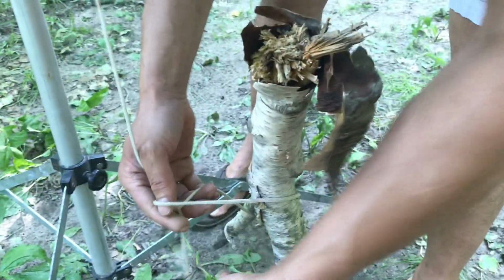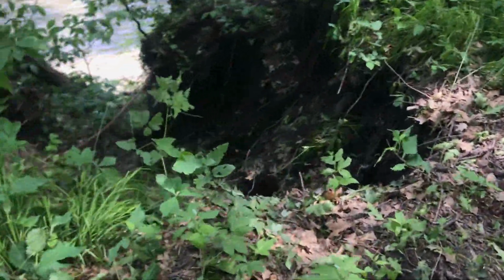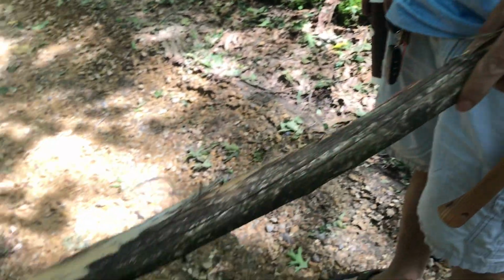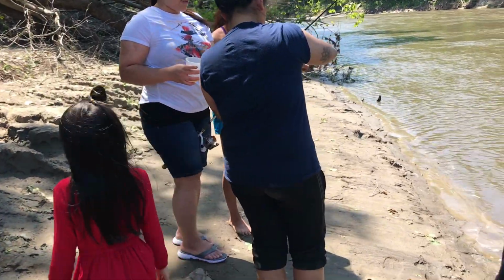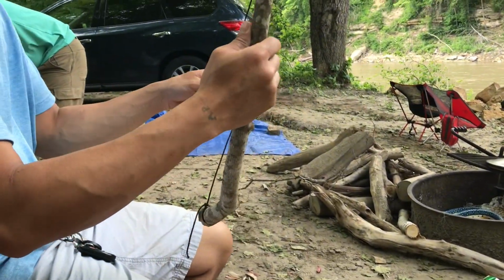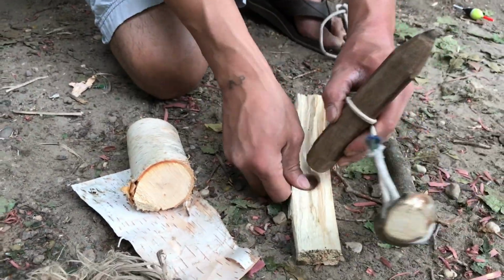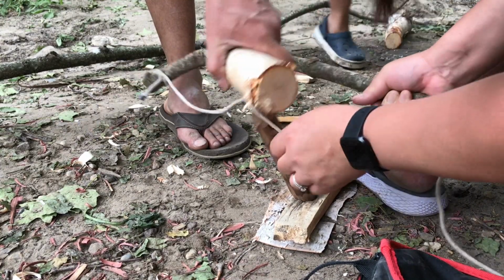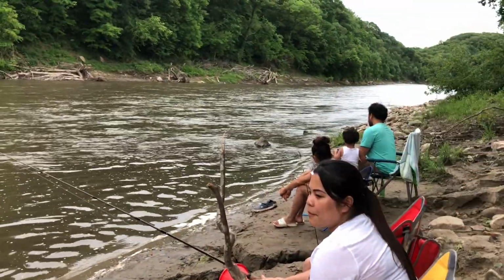Rapidan State Park | Mankato Camping | June 2020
We went camping at Rapidan State Park. This video is a bit more informational compared to my other vids